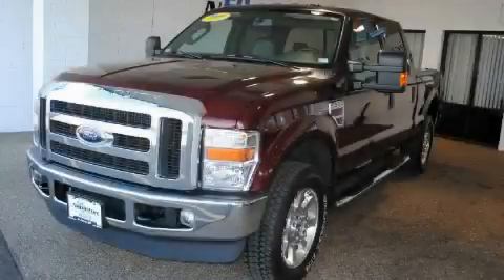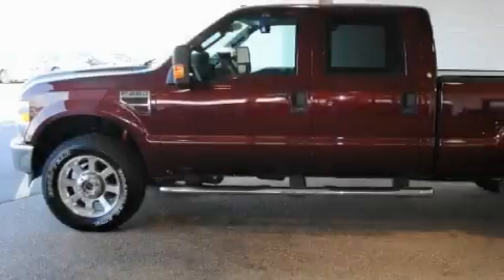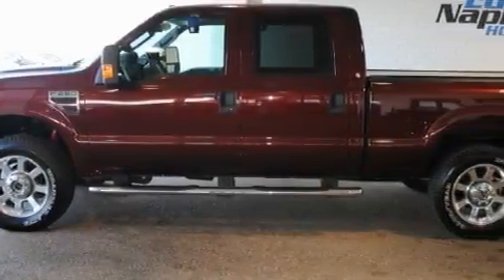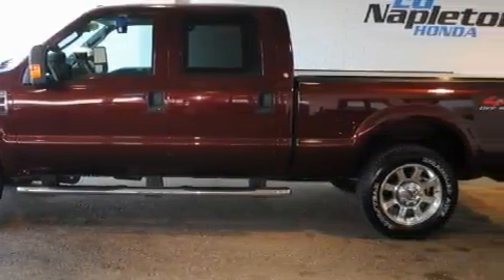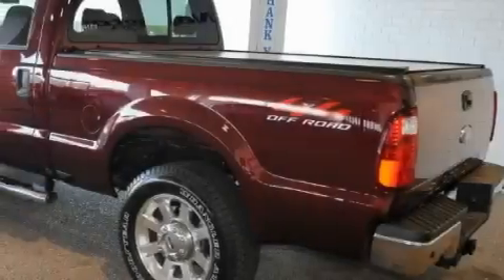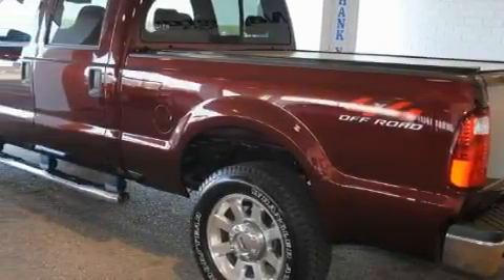2009 Ford Super Duty St. Louis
Year: 2009
 Make: Ford
 Model: Super Duty
 Engine: 6.4L OHV V8 TURBO-DIESEL POWER STROKE ENGINE
 Trans.: Automatic
 Exterior: Other
 Miles: 10,477
 Interior: Other

 2009 Ford Super Duty St Peters MO